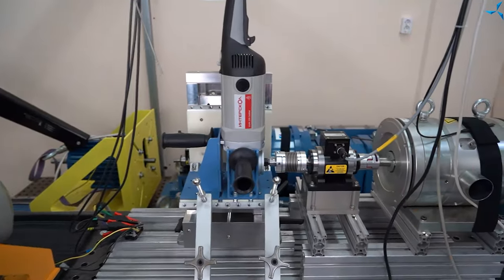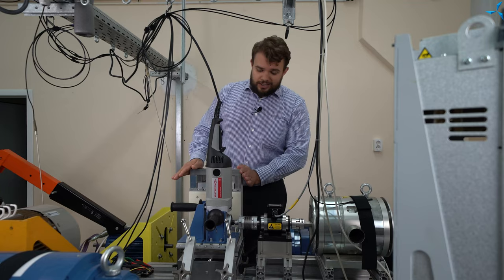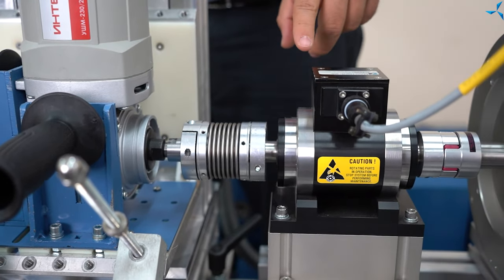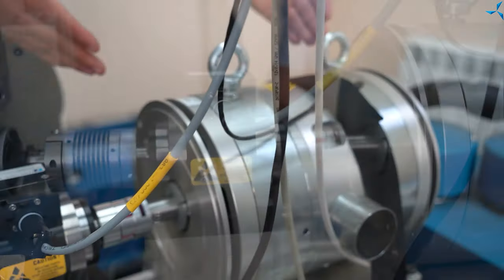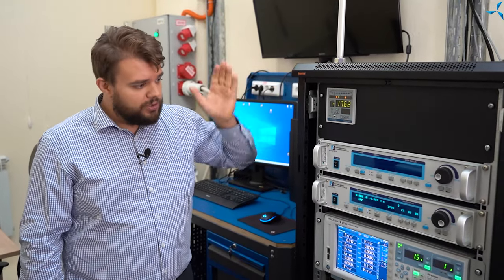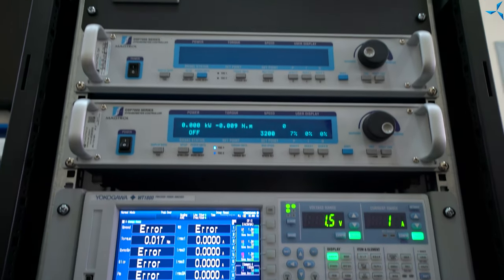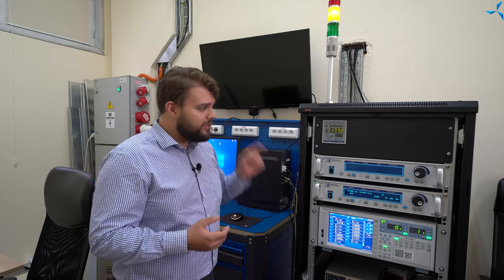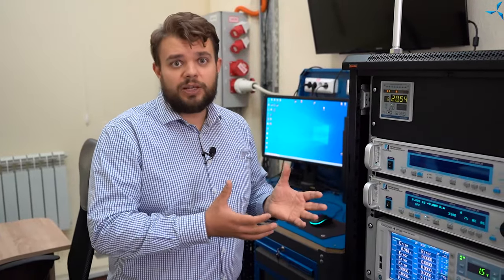How the angle grinders are tested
Recently we have posted a video demonstrating the cutting speed of two angle grinders (UShM): a standard one by "INTERSKOL" with a commutator motor and the same grinder by "INTERSKOL" with a replaced electric motor developed by "Sovelmash" by applying the combined winding "Slavyanka" technology.

 In the new video, the head of the information and analytics department Alexander Sudarev will talk about the technology of testing angle grinders.
 The angle grinders are tested on the test bench with the help of the hardware and software complex, some specially designed tooling is used, the UShM is connected to the small load machine with air cooling, special couplings are used, a strain gauge sensor is connected and then the information is transmitted to the measuring stand from where it goes to the computer screen through the software specially developed by the "Sovelmash" specialists.

 You will find out what the equipment and tools for testing angle grinders look like in this video!